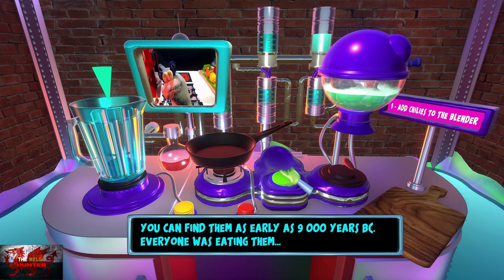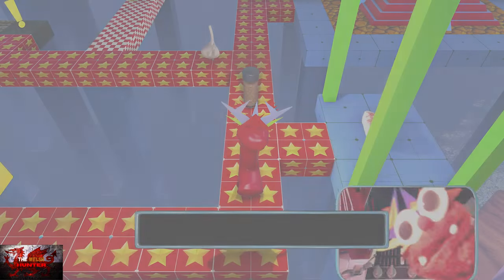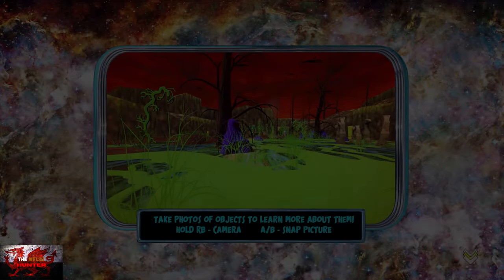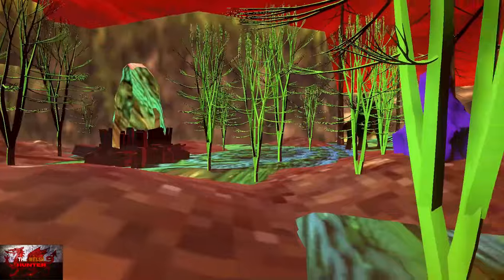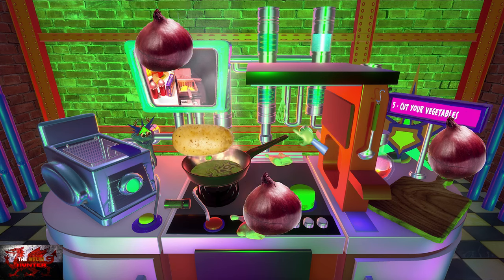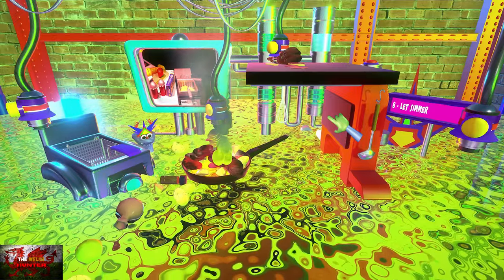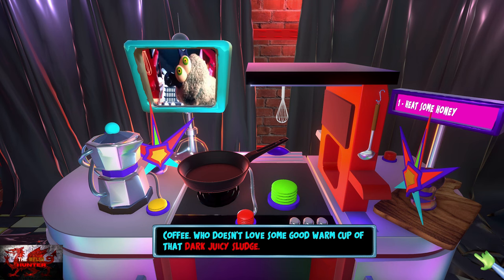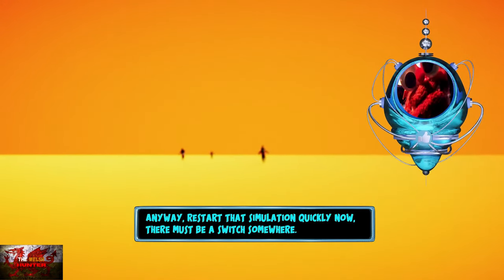A Time Travellers Guide To Past Delicacies - 100% Achievement Guide! *EASY 25 Minute Completion*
Welcome to my 100% Achievement/Trophy Guide for A Time Travellers Guide To Past Delicacies!
A game developed by Outlands, Published by Sometimes You & is available to you for just £4.19 or $4.99 plus you can get the xbox one version and windows version for 3k overall!

So this is one weird ass game... Genuinely lol
We basically follow a sock puppet to the past and cook some stuff, but the whole game is just mad!
My type of game lol

As for achievements, most are story related anyway, but there are a few missables to just keep an eye out for although they are very easy to grab :)

TimG84
Khost
TschanSchpange1
TonySki
ShadowTurul21
Rukus
TheUnderdog2020
DragonClave
Livibeau
Kaens
Brigadierblue
Worf115
Hindergod35
Reeceyboy

LEG-ENDS!

Big Love!